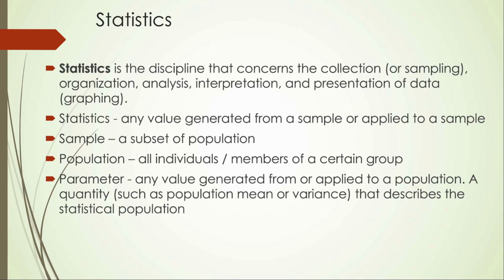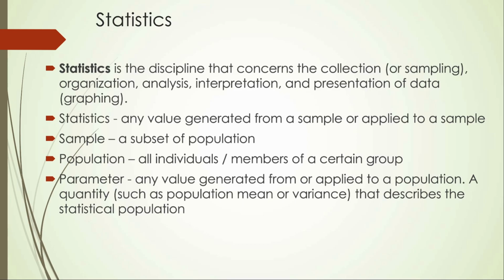Biostatistics: Lesson 1 : Introduction to Research Designs and Statistics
Statistics is now an essential component of biology. As most science students have to carry out a final year research project, it is good to know some basic information about research design.